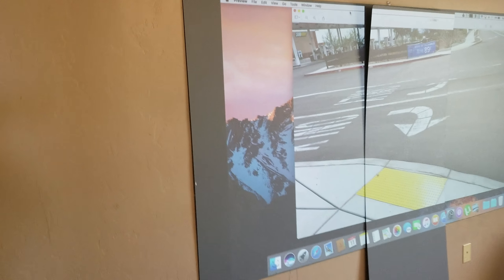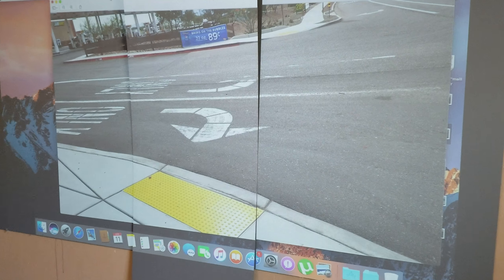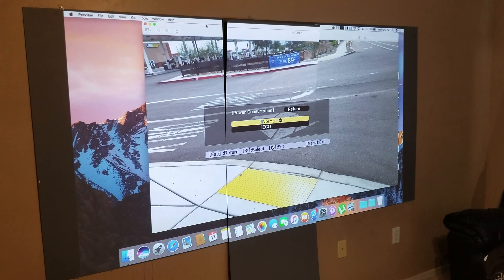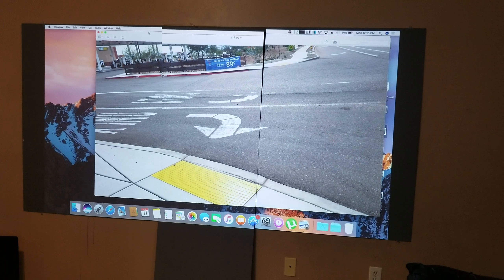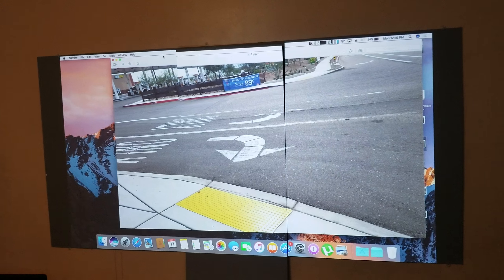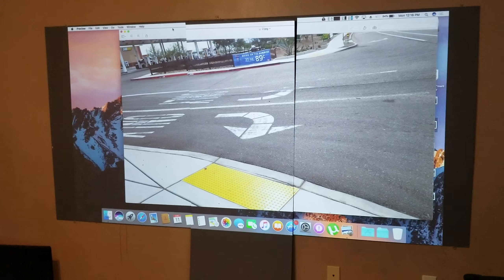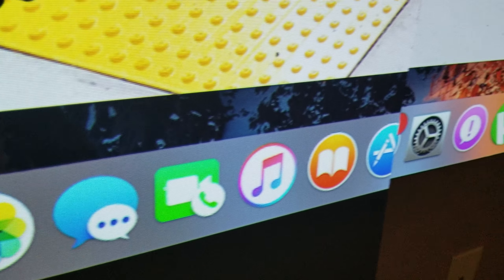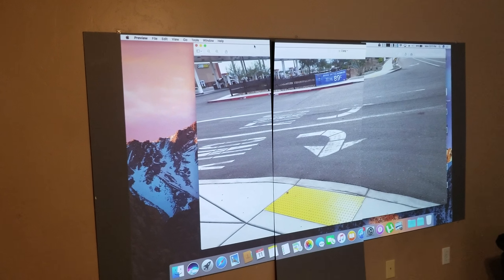PhantomHD dark illuminate 4k ready projector paint mix $55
Its ready , finally able to make bright screen without the light reflecting from your projector.